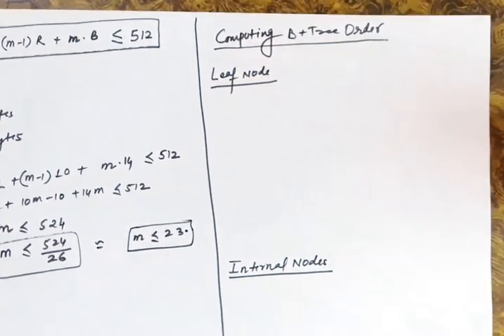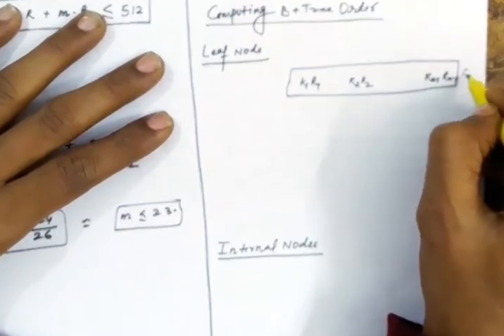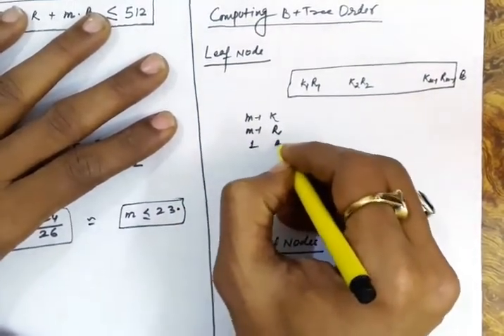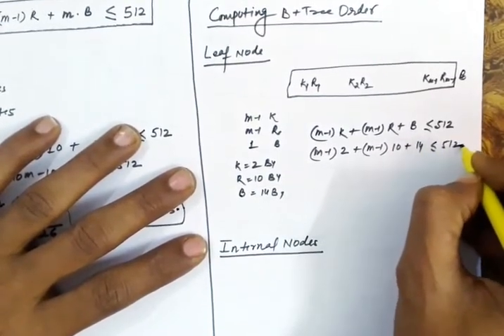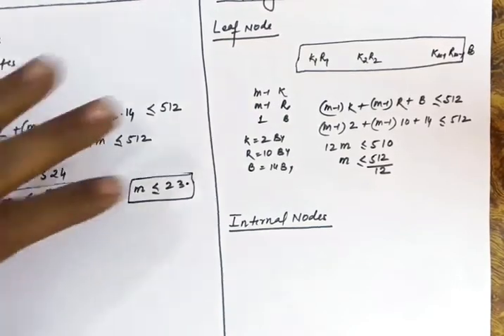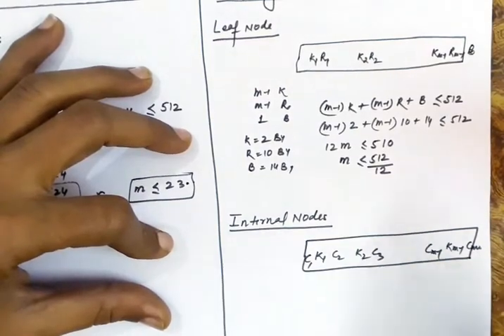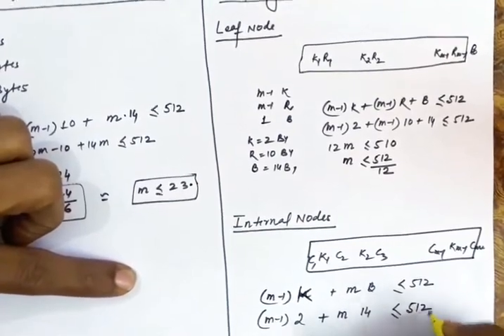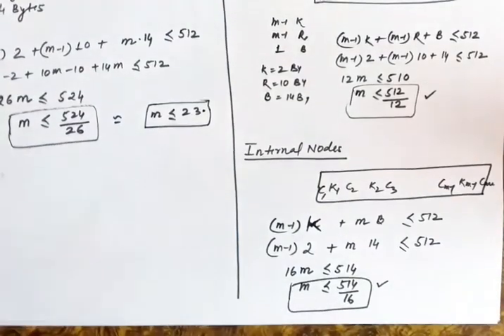How to compute the order of a B+Tree?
This video tell about how to compute to the Order of any B+Tree. In numerical questions we take the Order of B- Tree randomly, nut there is a logic and computation involved in finding the order of the B+Tree. This video elaborates the Logic and computation for the Same.